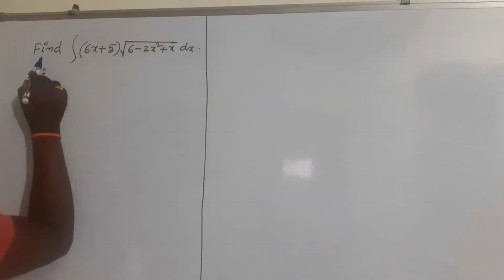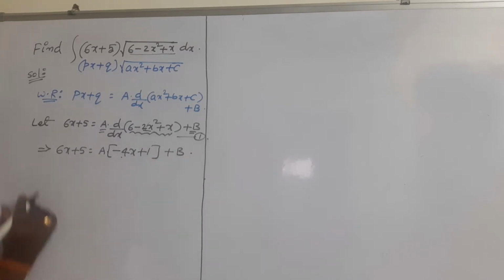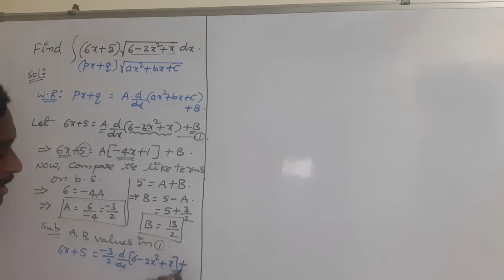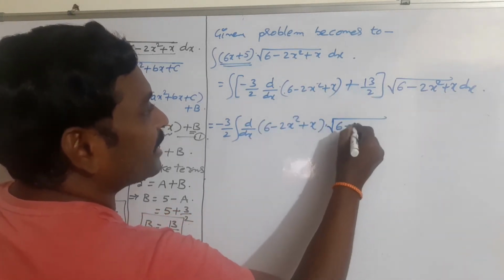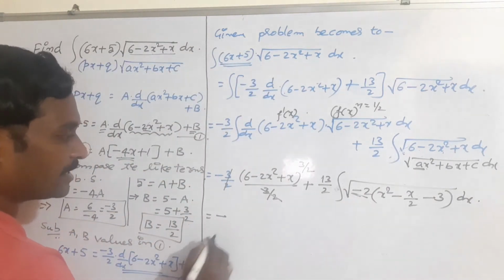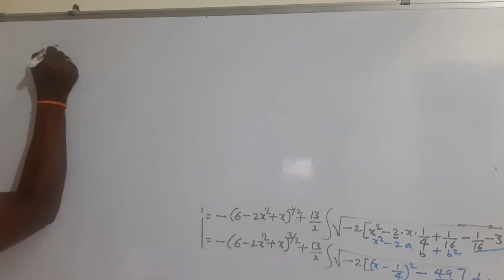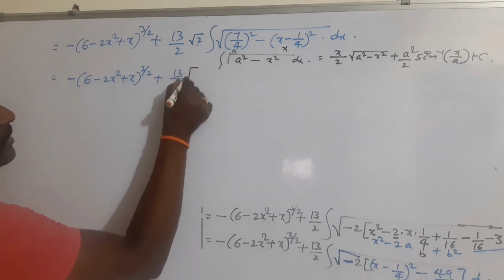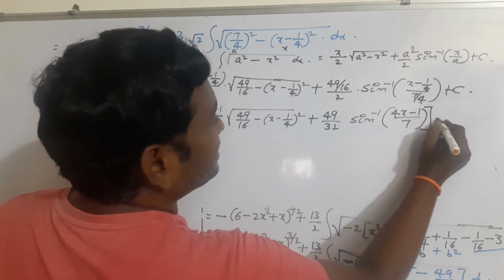19. TYPE 2 : SPECIAL FORMS OF THE INTEGRATIONS & PROBLEMS